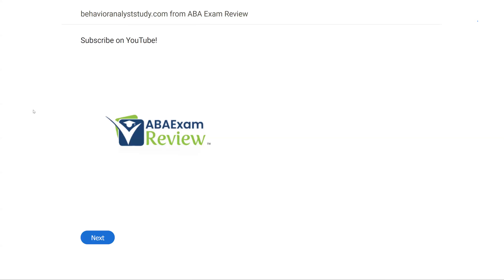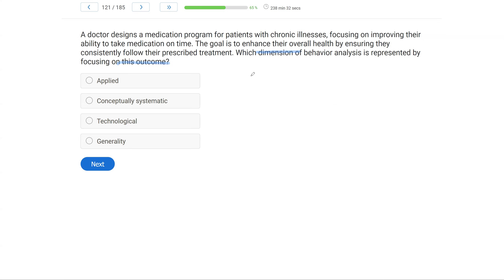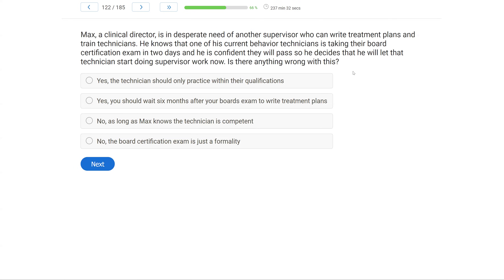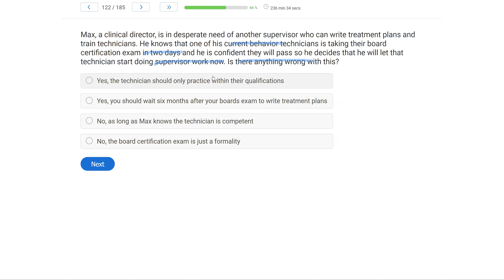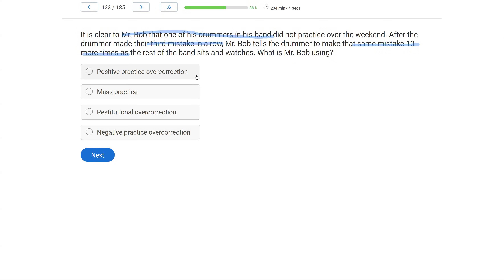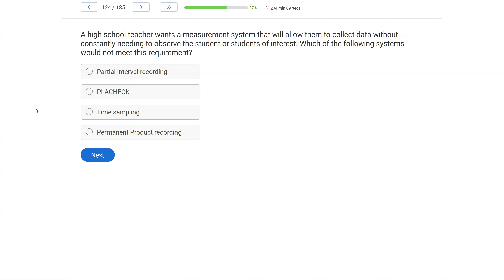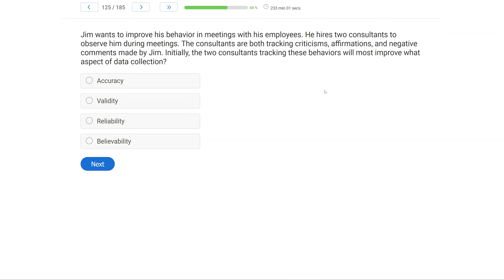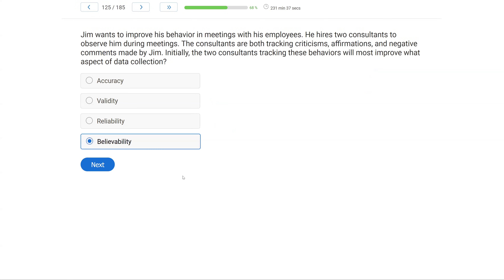Ultimate BCBA® Mock Exam 6th Edition | Comprehensive ABA Exam Practice Test & Review [Part 13]